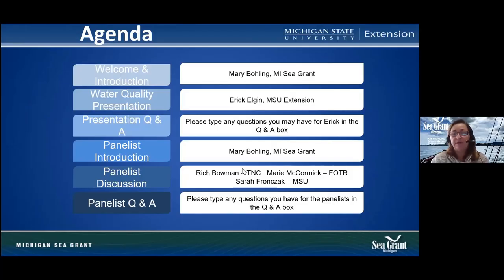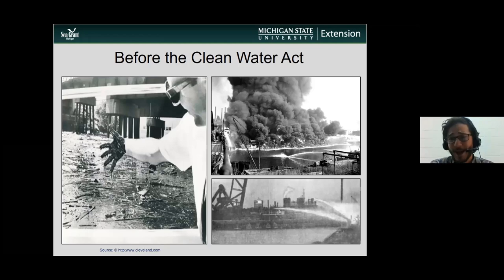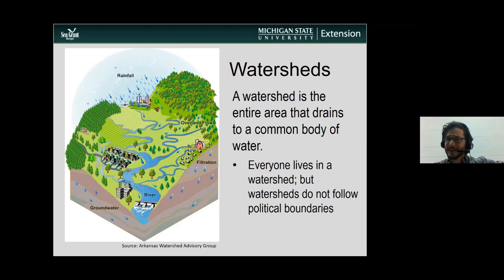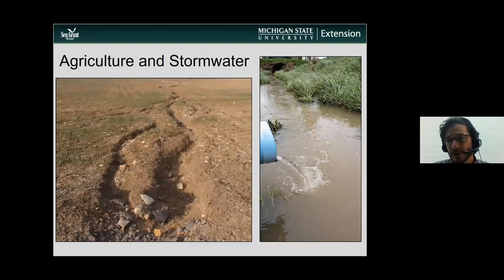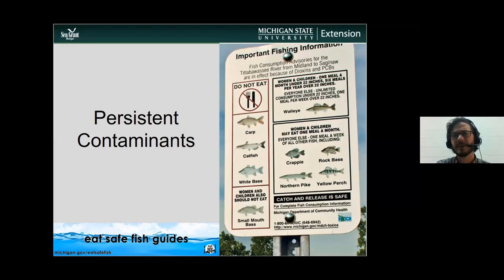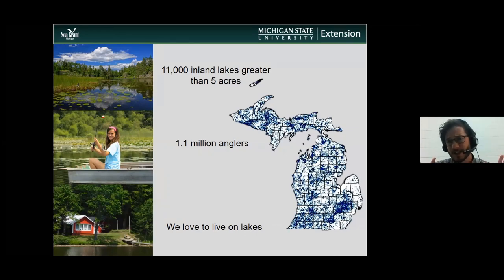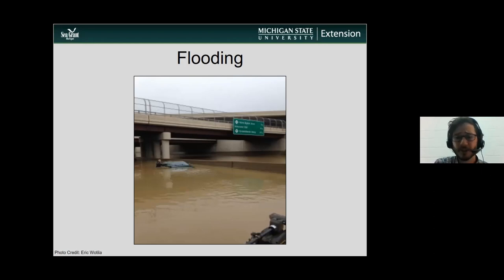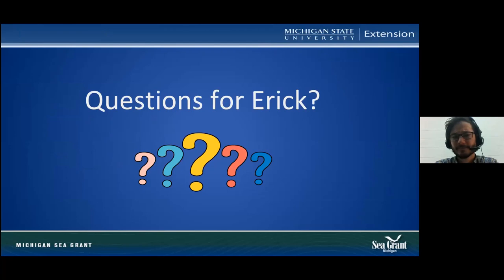Water School Water Quality